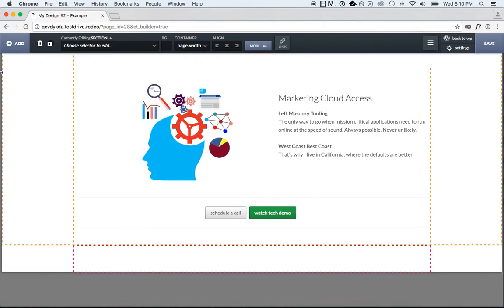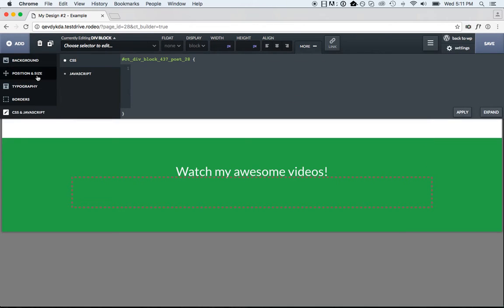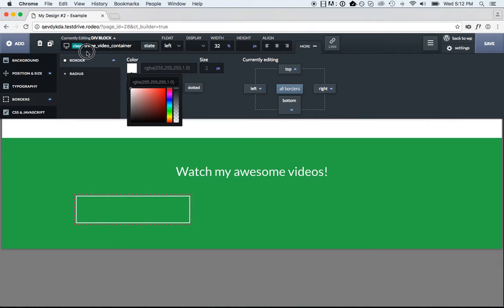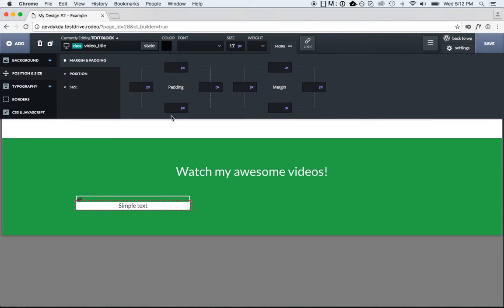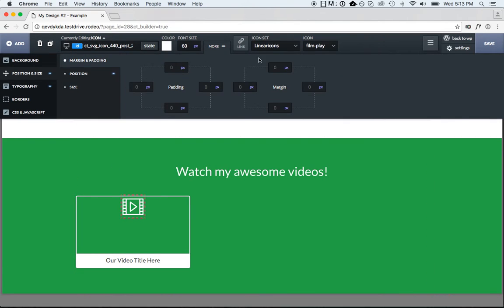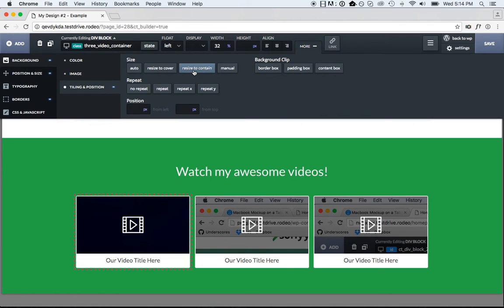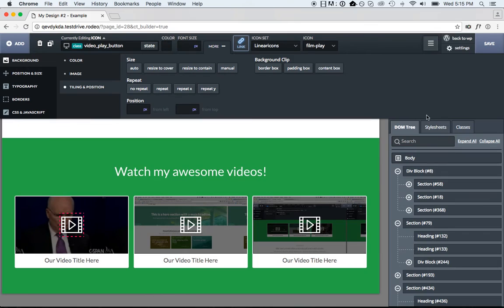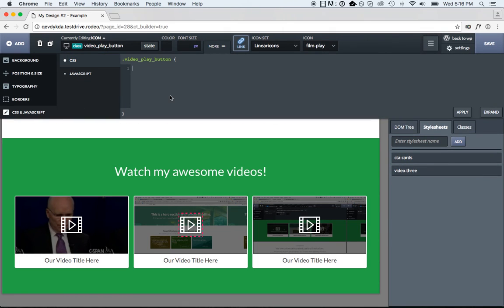Part 5: Videos Section